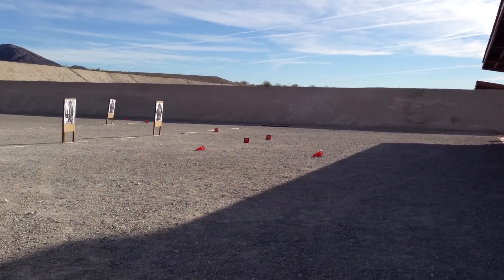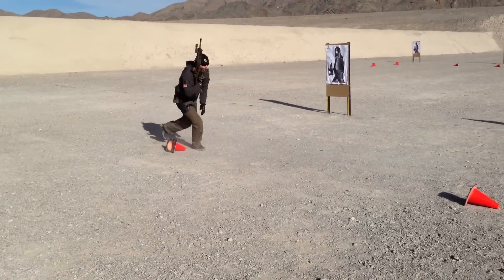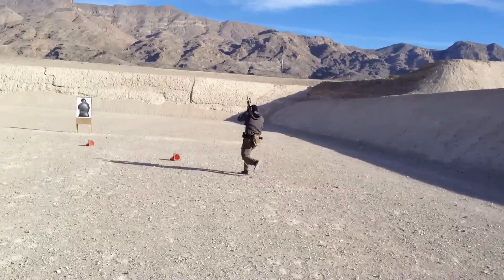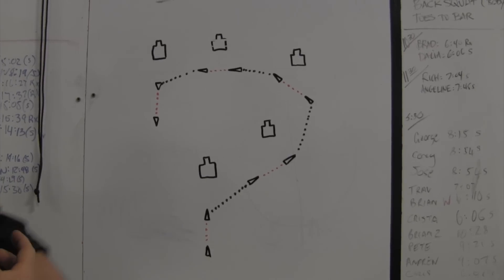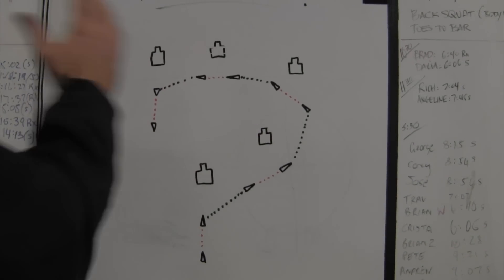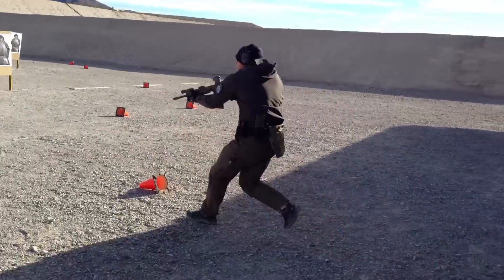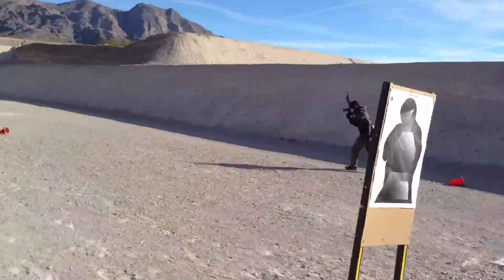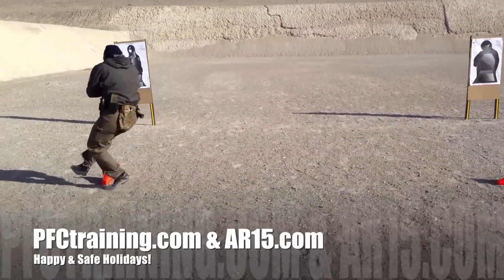PFCtraining.com & AR15.com - The Question Mark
PFC Asia Pacific walks ARFCOM users through this months drill, the "?" that focuses on moving through a myriad of angles with transfers, footwork & speed.